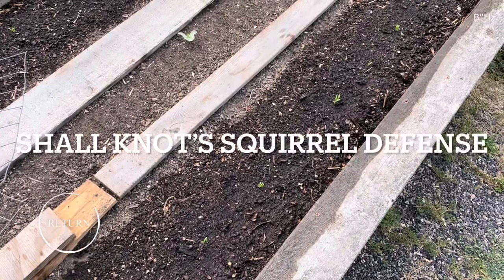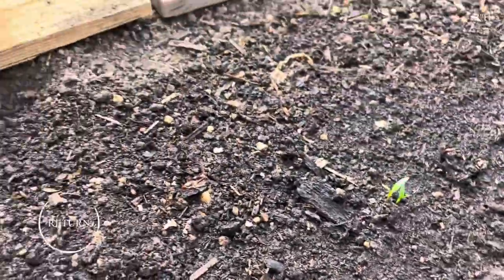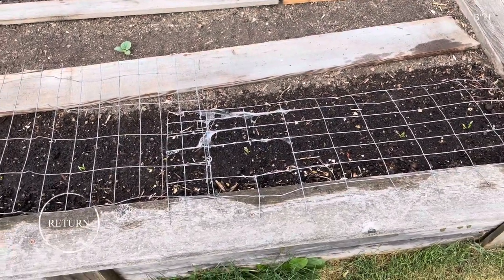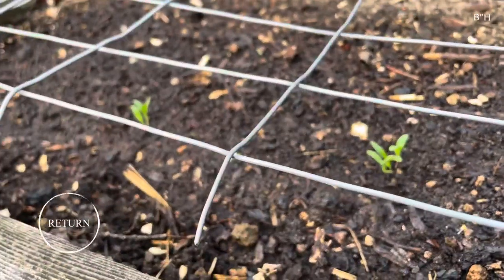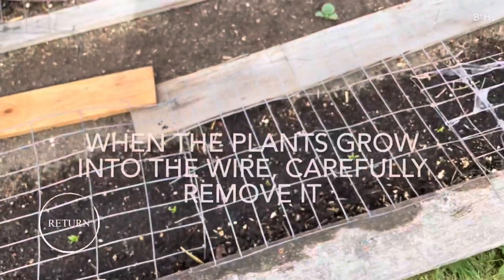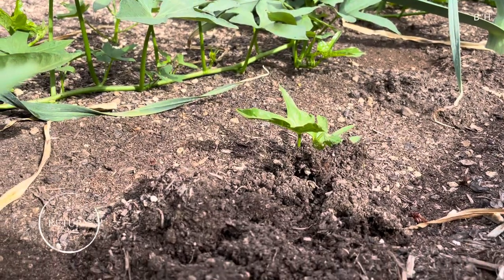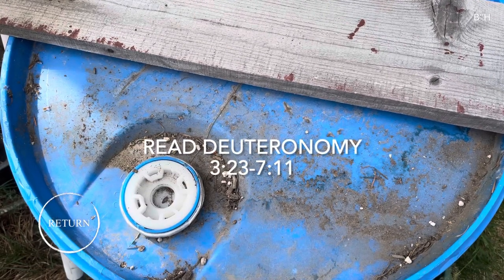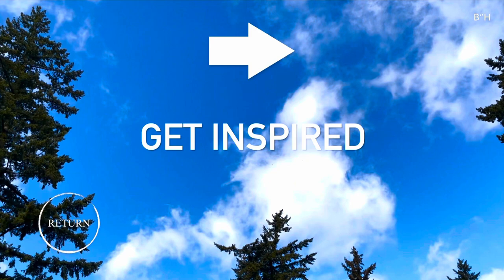5 Tips To Keep Squirrels Out of The Garden 🪴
Are squirrels digging up your garden? Learn great tips to keep squirrels out of the garden long enough to get your fall vegetable starts established. Ok it's really only one or two tips, but, you know. Every year as soon as the first cool night after the middle of summer, the squirrels start to go nuts. Watch and learn how to keep them from taking you with them!

Where do ideas come from?

Proverbs 2:6 For the LORD grants wisdom;
Knowledge and discernment are by His decree.

How to get more of God’s wisdom?

Proverbs 9:10 The beginning of wisdom is fear of the LORD, And knowledge of the Holy One is understanding.

If you’ve read the Bible before and were left with more questions than answers, you just didn’t have the proper teacher. Start with the Five Books of Moses with Rashi commentary, and ask God to show you the truth. It’s guaranteed to work (especially if you watch the lectures below!). And if you believe in the New Testament, you need to read Deuteronomy chapter 4 and beg God to have mercy on you to show you the truth and to grant you the strength to accept it.